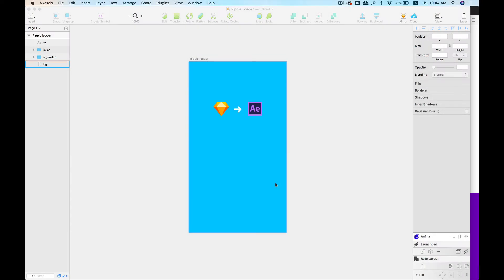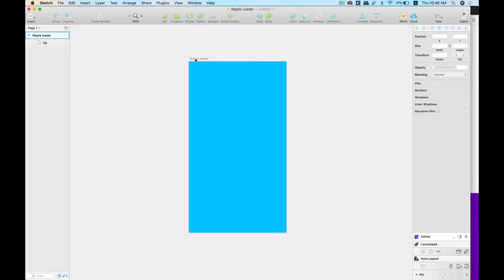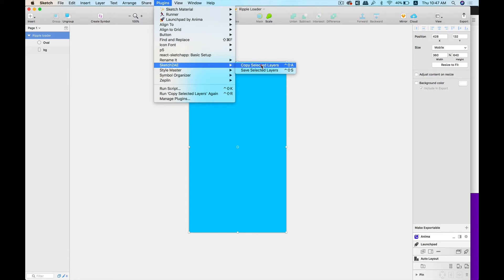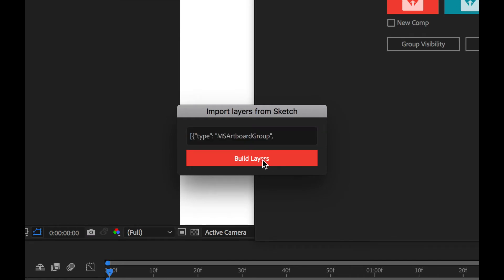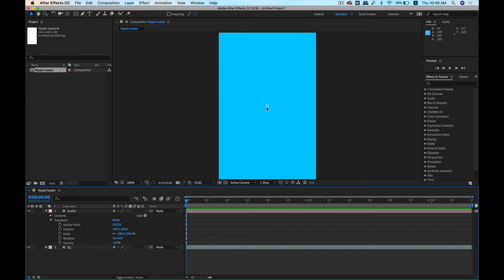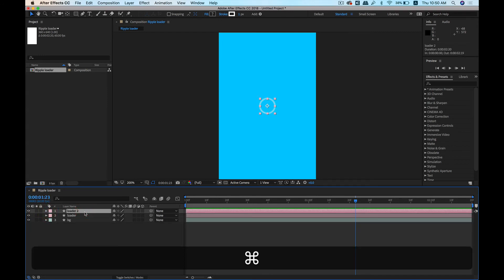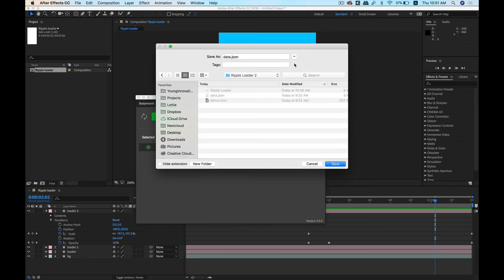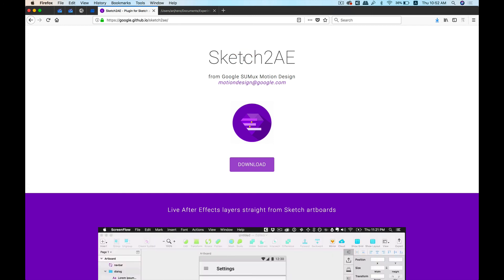From Sketch To After Effects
A short tutorial on Sketch to After Effects workflow using Sketch2AE plugin.